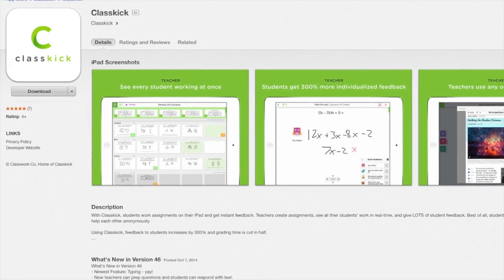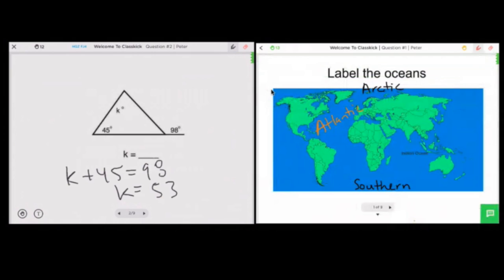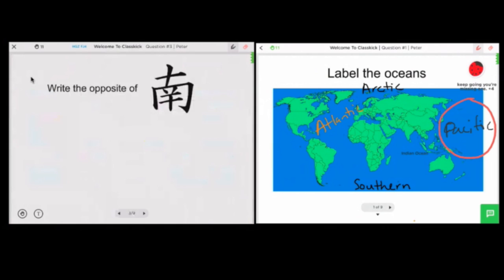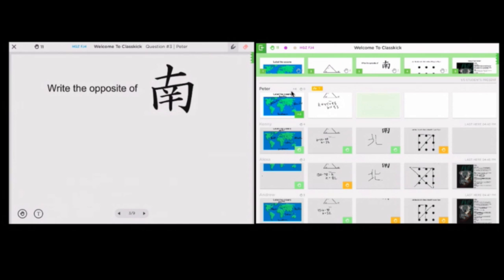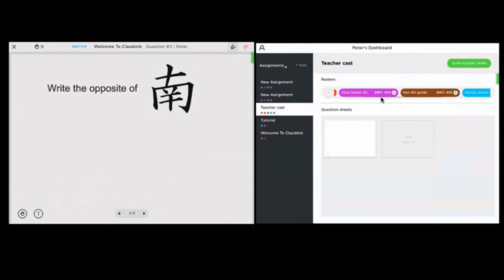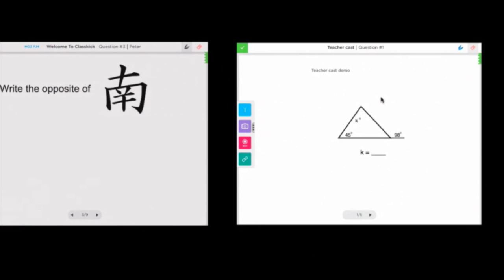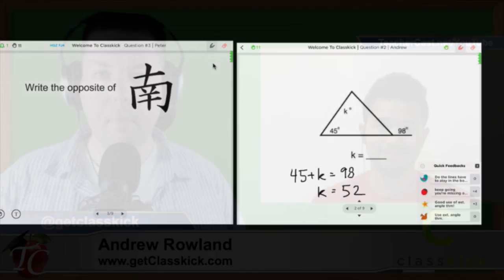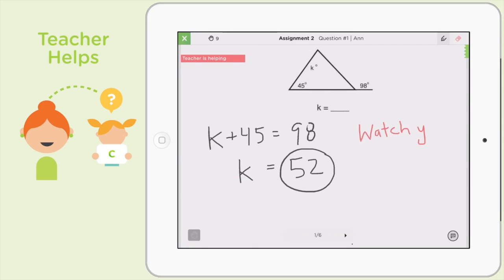Learn why teachers are using Classkick and their iPads to create amazing lessons